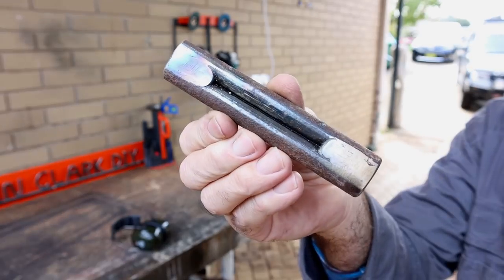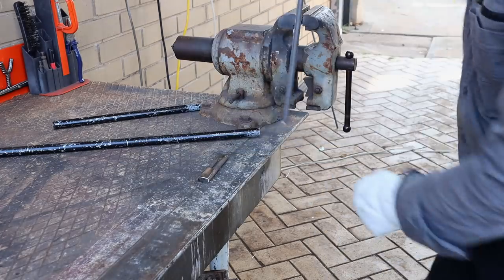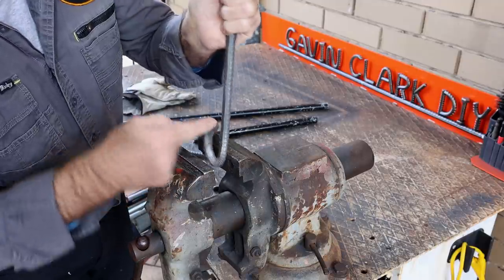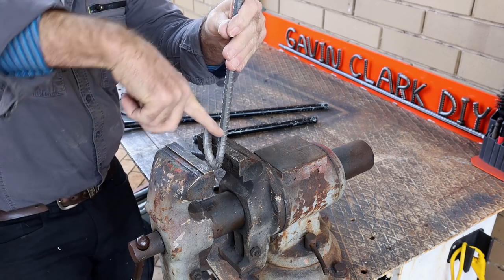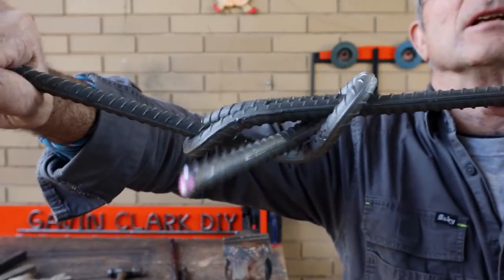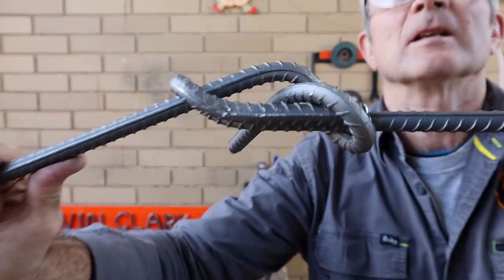I make a Sheet Bend Steel Knot by Bending 1/2 inch Rebar - Without HEATING - Metalworking Project.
In this video, I make a Steel Sheet Bend Knot by Bending 1/2 inch Rebar, without using heat. I made this sheet bend knot because of a suggestion in a comment, I also did it for fun, I love the twisted rebar art type things that sometimes make people stop and think about how it was done.
I used 1/2 inch rebar to make this steel knot. I do not have a use for the finished sheet bend knot, but it will fit nicely into an industrial-style project at some stage in the future.

The knot is called a Sheet Bend knot. It probably has other names too.

I love the look of industrial-style furniture and rebar with knots fits right in with the look I like.
The main tools used were a Hammer, a bit of pipe, and a bench vise.

Tools / Supplies, I often use are.

Marking out Tools
Markal Silver-Streak Metal Marker Round
Milwaukee 4pk Inkzall Black Ultra Fine Point Pens
Milwaukee Inkzall Jobsite Fine Point Black Permanent Marker 12 Pack

Locking Pliers – Vise Grips
MILWAUKEE 10” Locking Pliers, Curved Jaw
Milwaukee 6" Long Nose Locking Pliers
Milwaukee 6” Locking Clamp Regular Jaws
KNIPEX Tools Long Nose Grip Pliers

Magnets
Magnetic V-Pads Kit, Magnets On Both Pad Face & Bottom
Mini Magnetic Fabrication Square Magnets Angles: 30°, 60°, 45°, 90°
“L” shape Corner Square Magnets 12°, 90° & 60° Angle Setting

Canon EOS M6 Mark II Camera 15-45mm Lens
VideoMicro Rode Compact On-Camera Microphone
Camera Tripod Vanguard Alta Pro 2

The Brand of the Drill bits, and cutting/flap discs, is "Alpha" If you can't get them at your local hardware shop, here is a link to Alpha Tools

Always use all the correct safety gear, and use your tools safely, I am not a good role model for this.

Hope you found something of use in my video or at least found it entertaining.
Gavin Clark DIY

Note:  When you bend metal/rebar, you naturally weaken it. Bending it cold will normally cause fine cracks, and it may even break if you put enough strain on the rebar or bend it in the same place too many times. Do not rely on cold-bent steel/rebar to support a load.